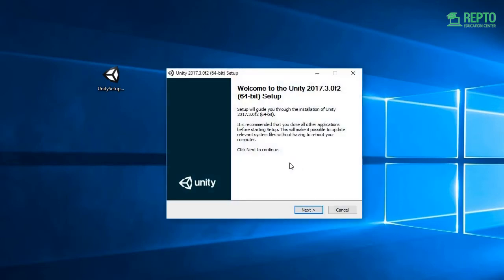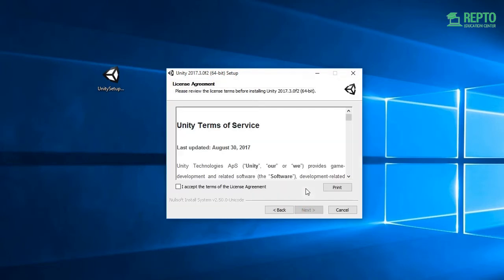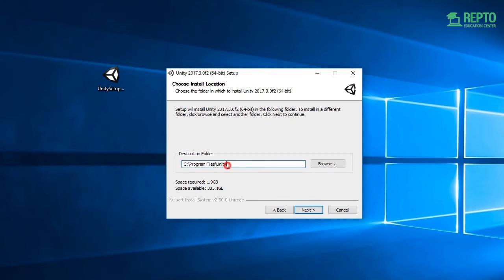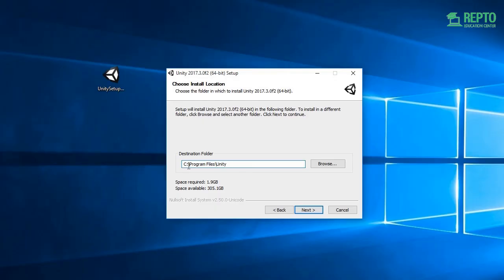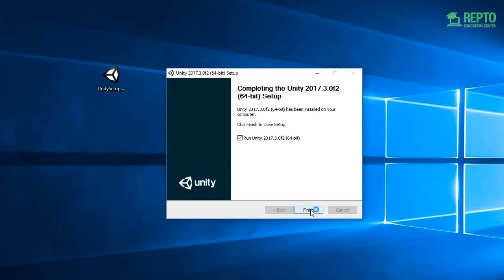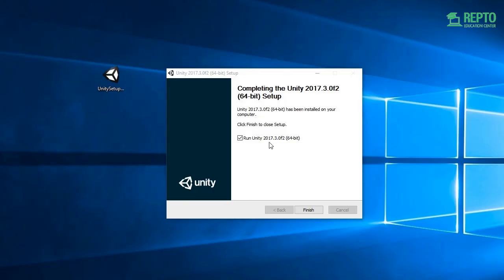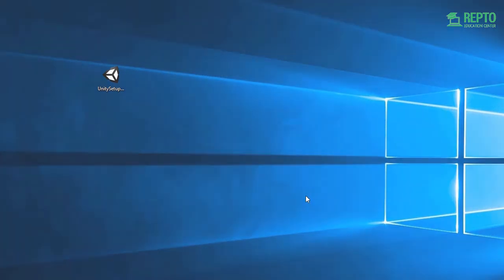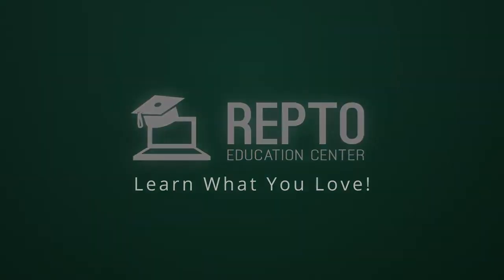How to Download and Install UNITY Engine | Bangla Tutorials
Learn How to develop 2D & 3D Unity game without having any coding knowledge | Step by Step Bangla Tutorials (Part-02)

In this video we install Unity which is the instrument we will be utilizing and start a new project.

Course Guideline:

1. Good understanding of Unity 3D game development environment
2. Install unity 3D and run
3. Develop 3D game without any programming knowledge
4. A road-map for becoming a great game developer